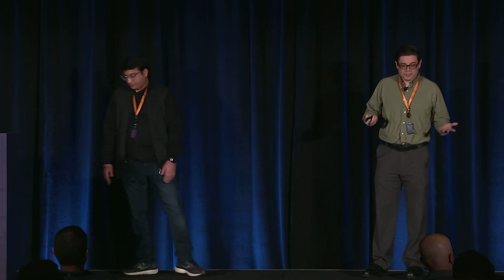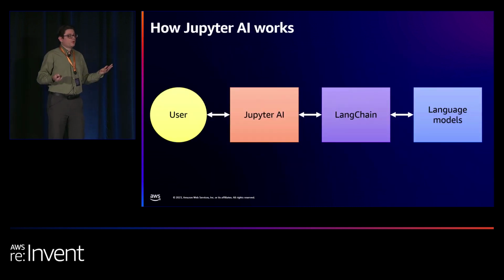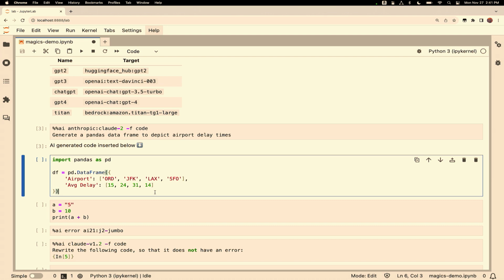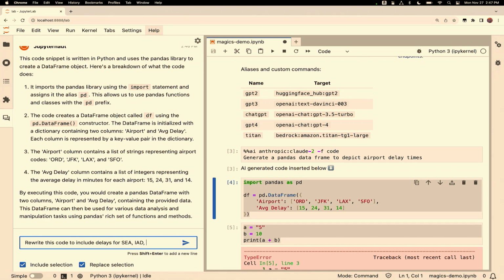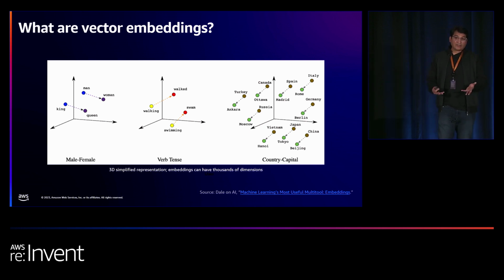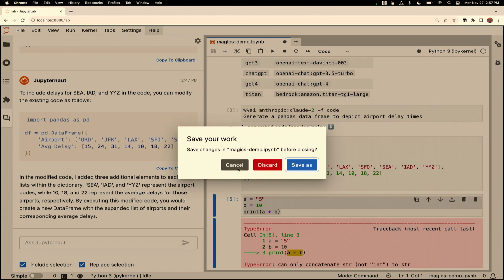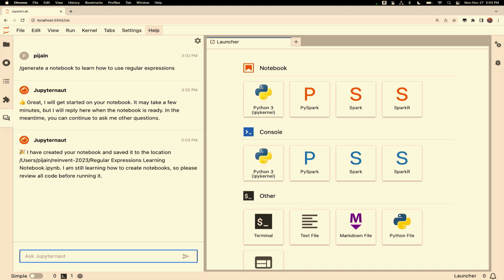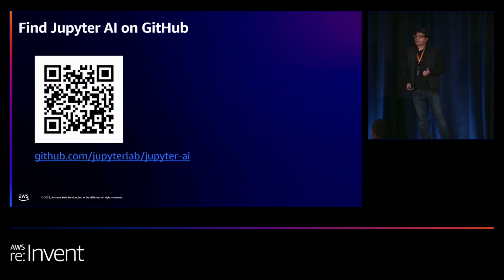AWS re:Invent 2023 - Jupyter AI: Open source brings LLMs to your notebooks (OPN203)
At AWS, our developers built Jupyter AI, an open source project to connect JupyterLab with generative AI large language models (LLMs) like Amazon Titan and OpenAI’s gpt-3.5-turbo (used in ChatGPT). In this session, explore how you can use the power of these models to become more productive. Learn from several use cases, including code refactoring, debugging, code explanation, and answering common questions, about how Jupyter AI can answer questions based on user input, help explain and fix code errors, and learn from and answer questions about local data files. Announced at JupyterCon 2023, Jupyter AI is available as free, open source software.